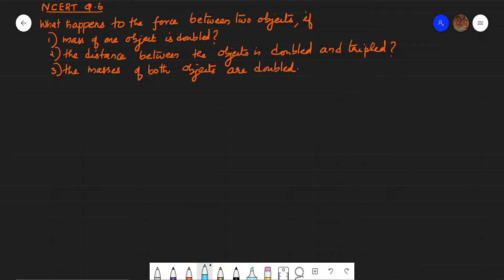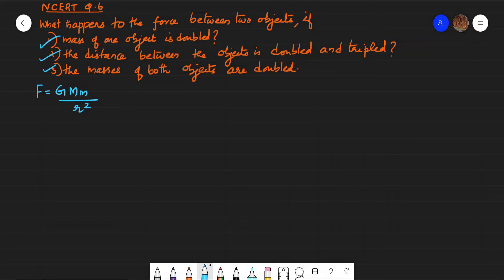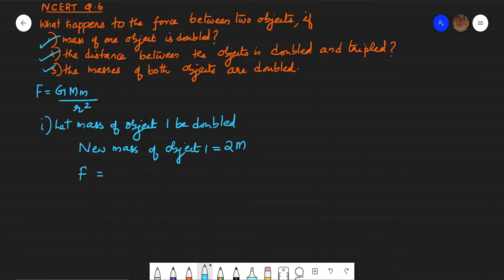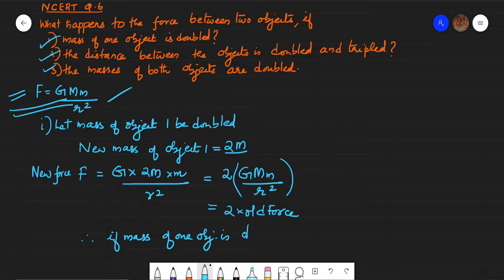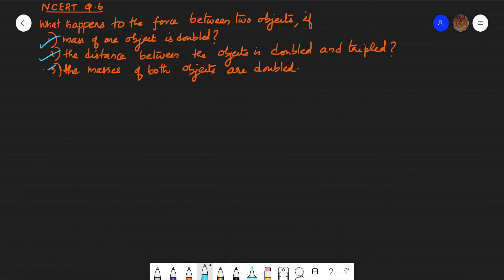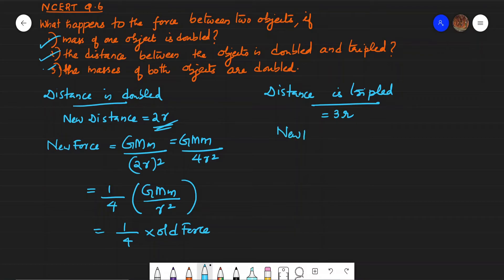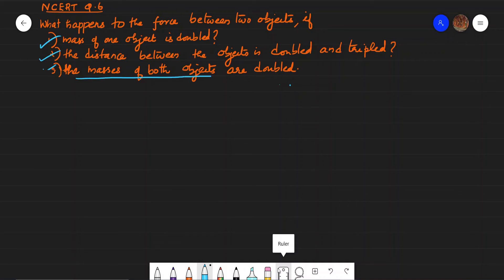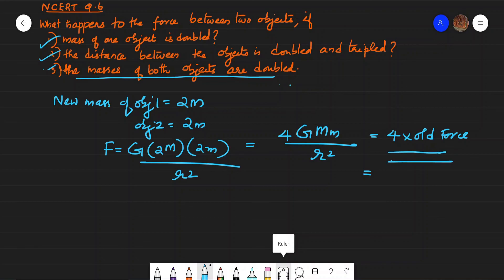What happens to the gravitational force between two objects, if(i) the mass of one object is doubled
What happens to the gravitational force between two objects, if
(i) the mass of one object is doubled?
(ii) the distance between the objects is doubled and tripled?
(iii) the masses of both objects are doubled?